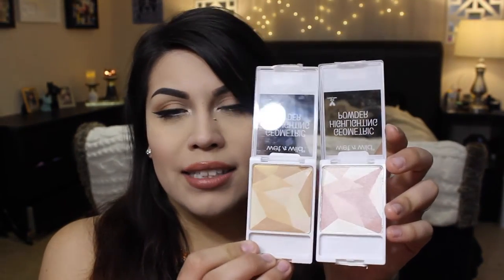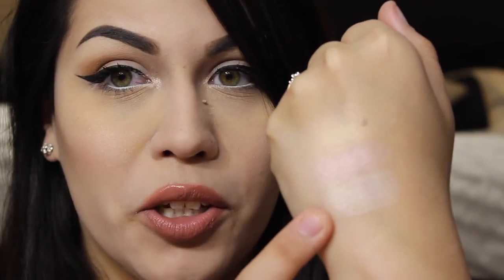Geometric Highlighting Powders | Review | Wet N Wild.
Swatches and Review of the Wet N Wild Geometric Highlighting Powders! Limited Edition Spring Collection.

Vanessaanne00